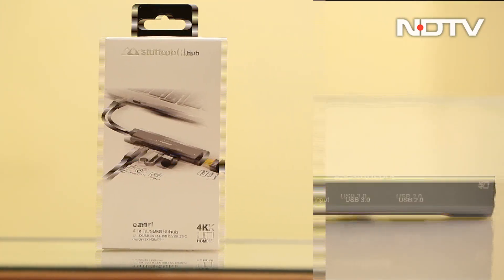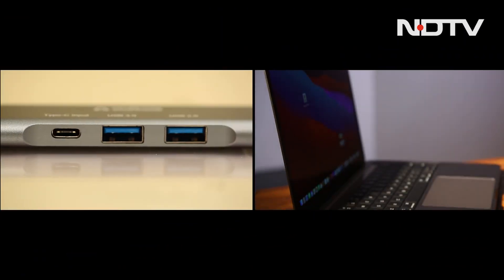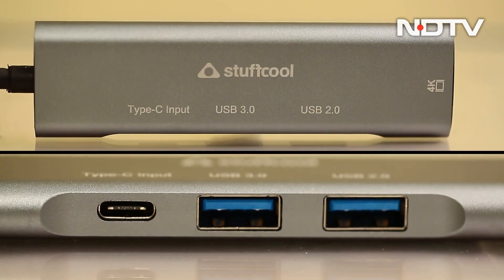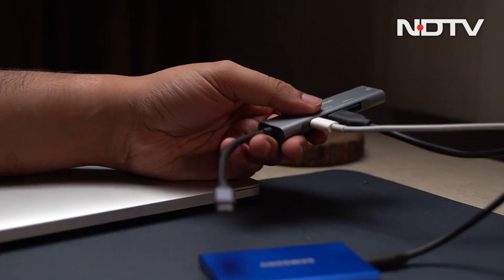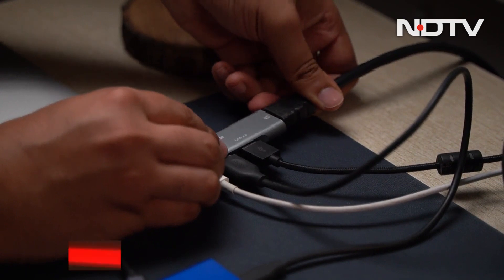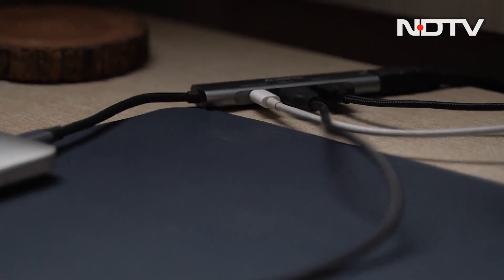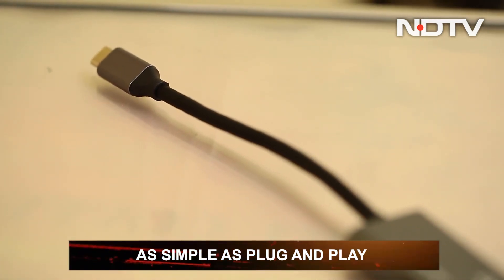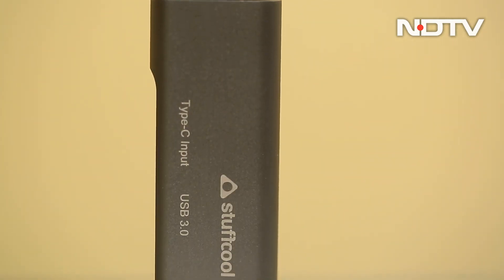Stuffcool Earl 4 in 1 USB-C Hub: A Single Cable to Power the Work Desk? | The Gadgets 360 Show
We review Stuffcool Earl 4 in 1 USB-C Hub, a compact USB hub with a decent selection of ports to find out whether it also simplifies your work desk or not.